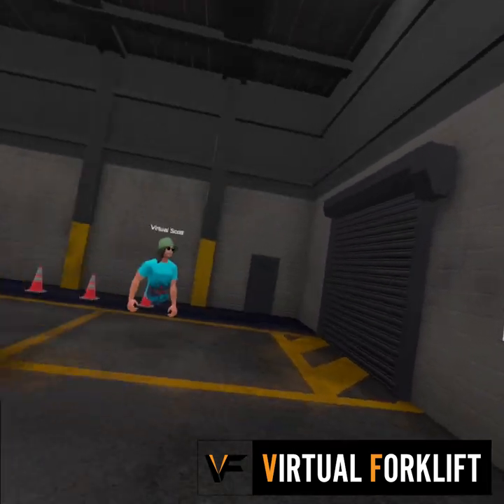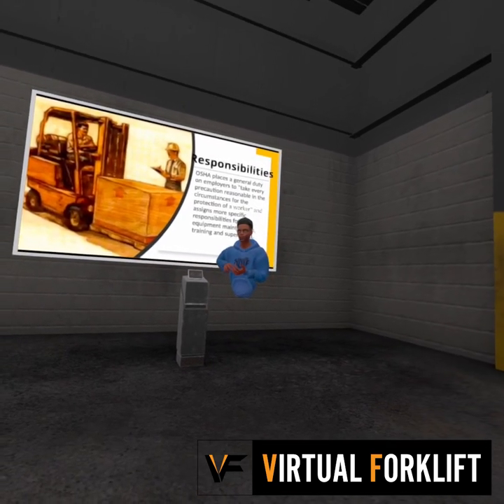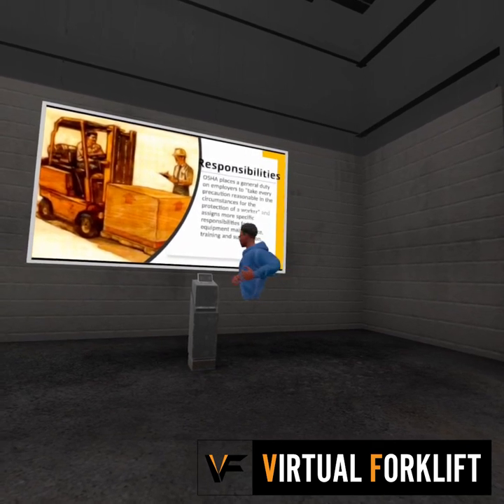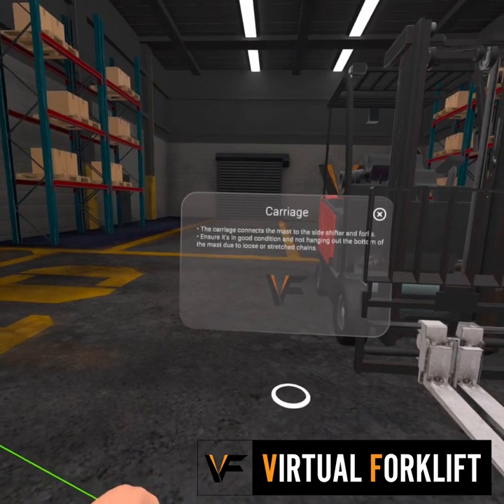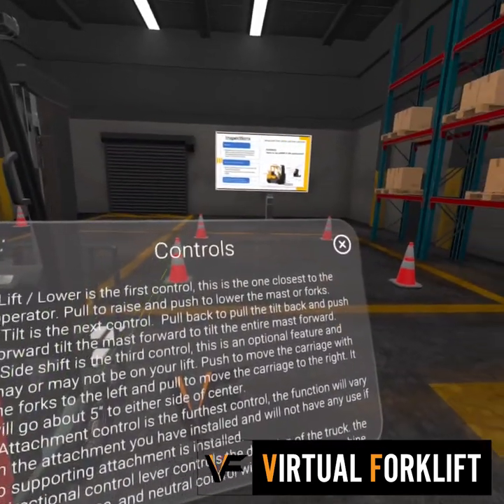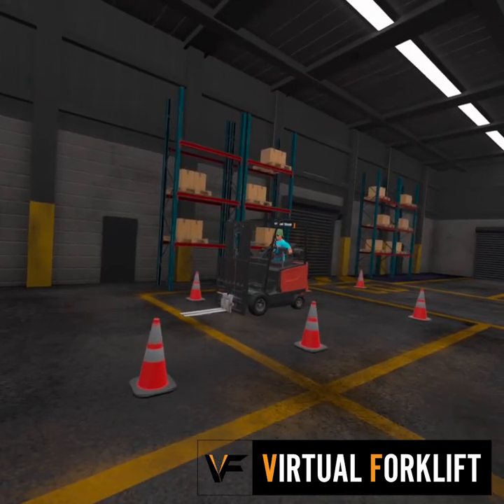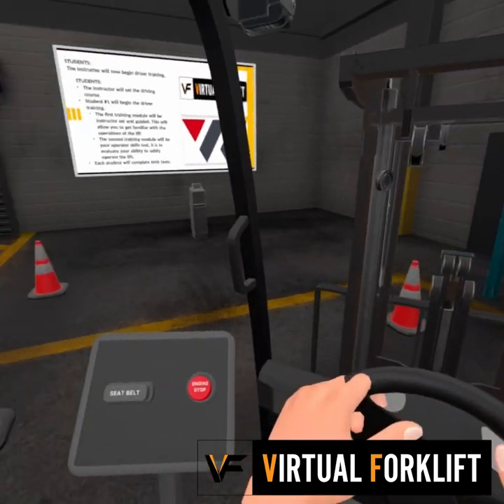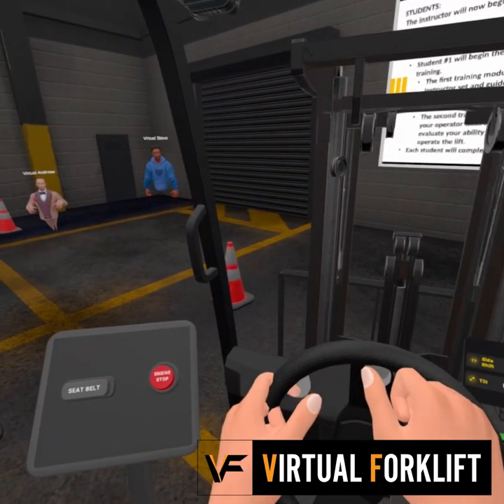VR Virtual Forklift Training - offered by Wolter